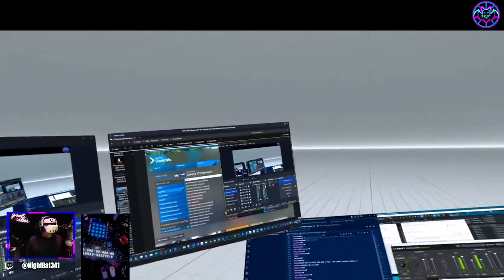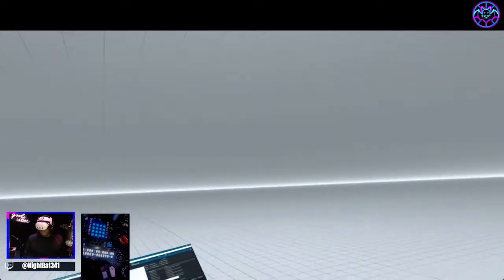INCREDIBLY FUNKY NEW Experience MSFS 2024 in VR!!!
Fly high with Presonus Studio One 7 gear & Meta Quest 3 VR headset

NickArthur Night, aka  call sign NightBat341, owner/operator of the prestigious Bat Wing Air Club embarks on a Meta Quest 3 VR mission to master the Microsoft Flight Simulator 2024 Career Mode while screeching out funky tunes on the Twitch simulcast courtesy of Microsoft Clip Champ ROYALTY FREE MUSIC approved  for YouTube  Content Creators.